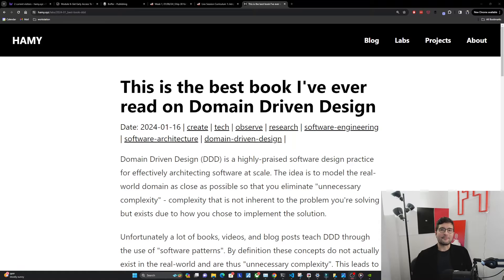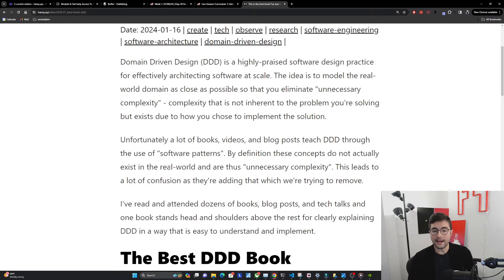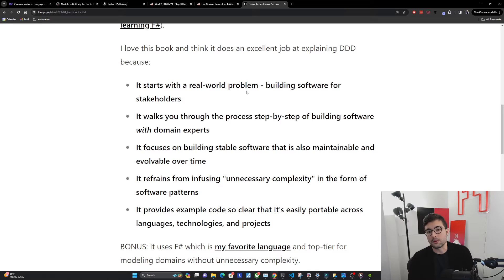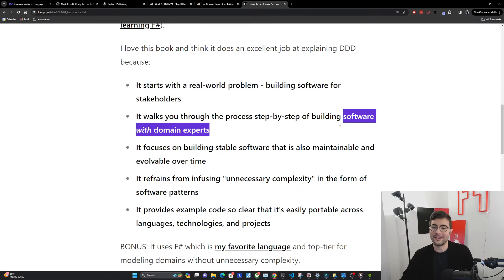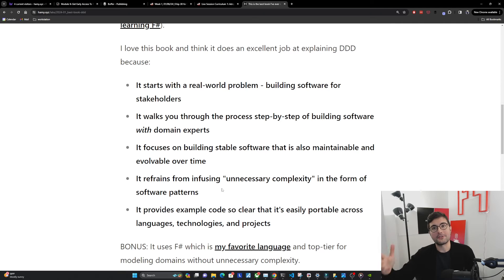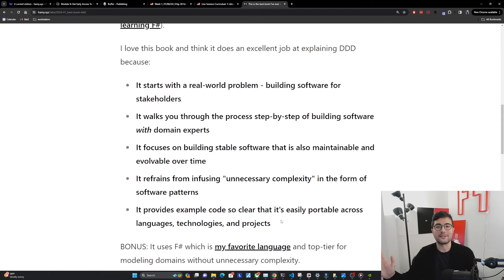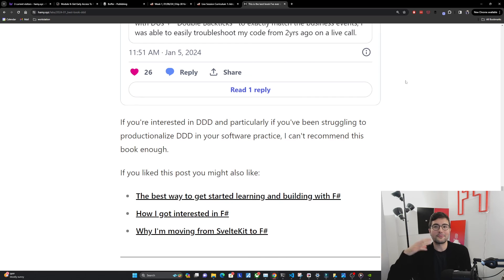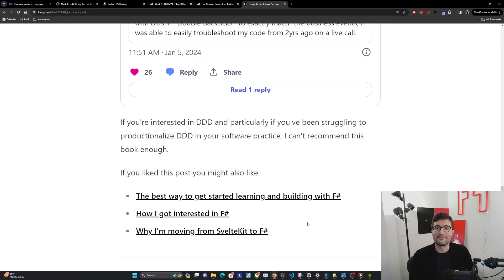The best book I've ever read on Domain Driven Design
In this video we talk about the best DDD book I've ever read and why I liked it.

Chapters

01:05 - The Best DDD Book

# Support